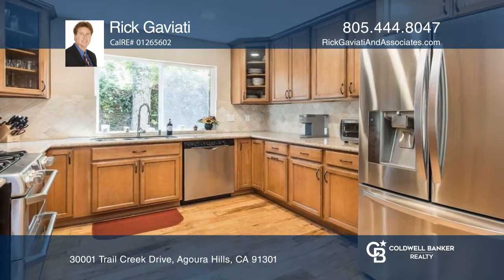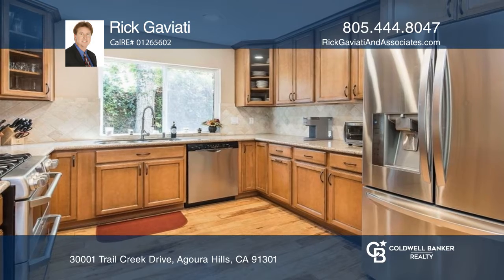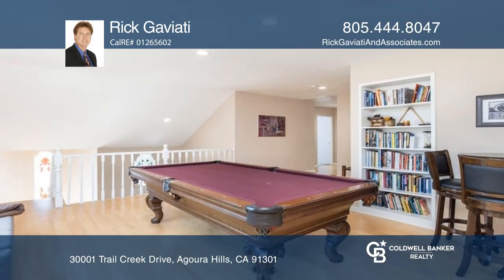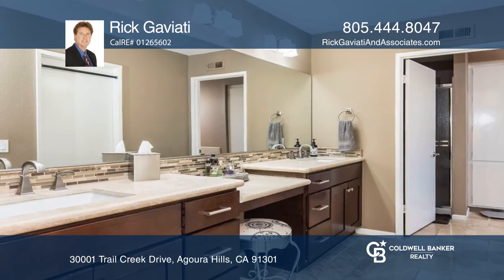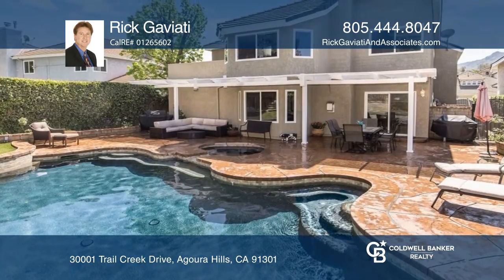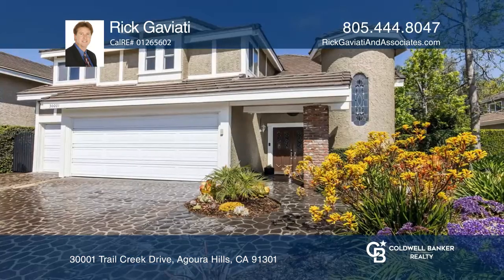30001 Trail Creek Drive Agoura Hills, CA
30001 Trail Creek Drive, Agoura Hills, CA

Welcome to this amazing Chateau Springs home, boasting five bedrooms and three baths, plus a loft, so there is room for everyone! The permitted fifth bedroom was added in 2018. There is one bedroom and a three-quarter bath downstairs. Youre greeted with vaulted ceilings in the formal living room. J